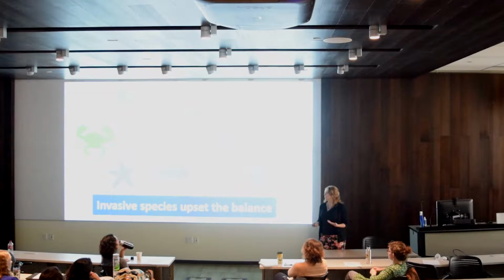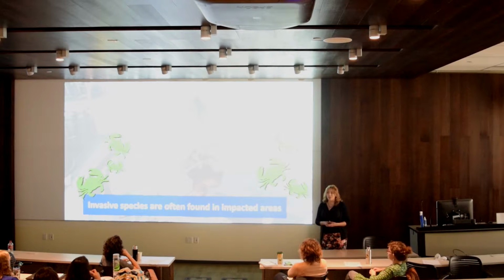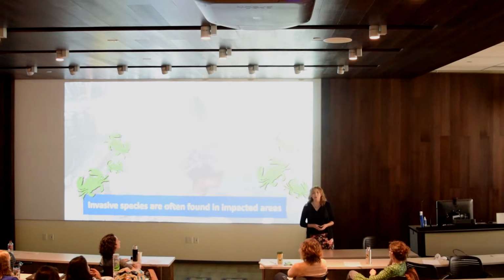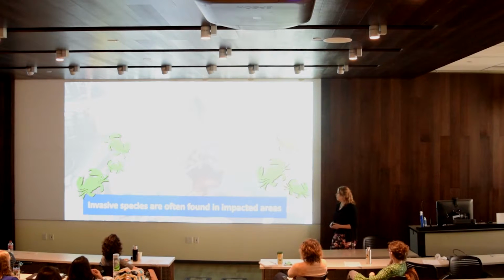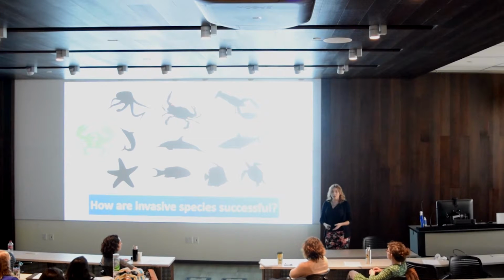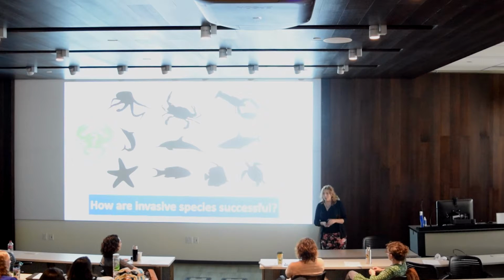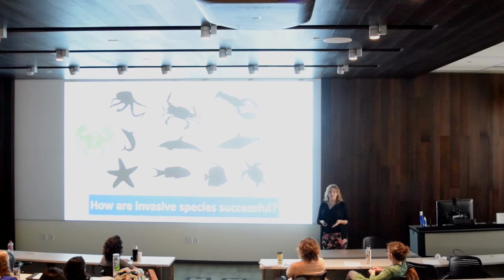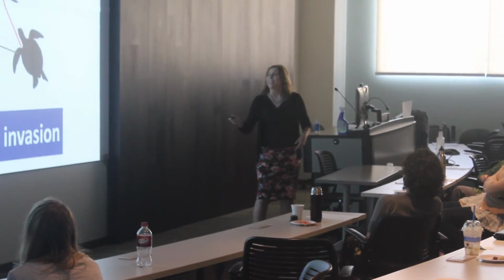Catrin Wendt (TEDdy Talks Spring 2016)